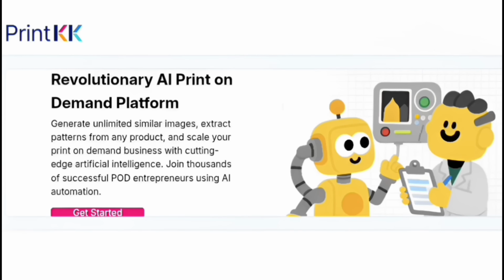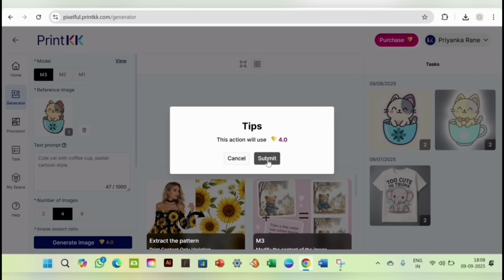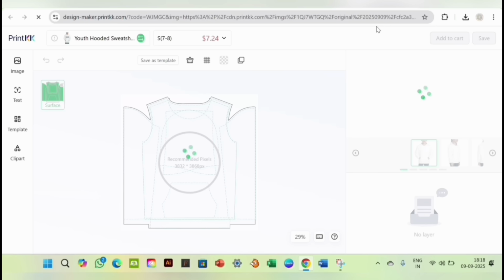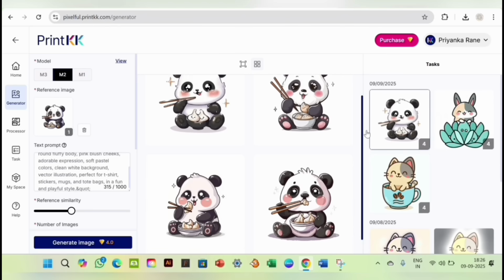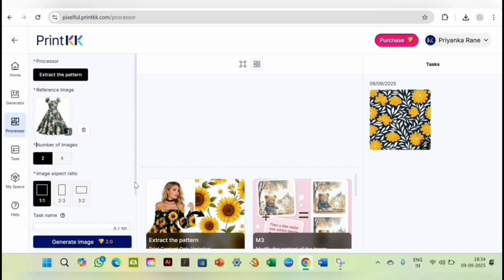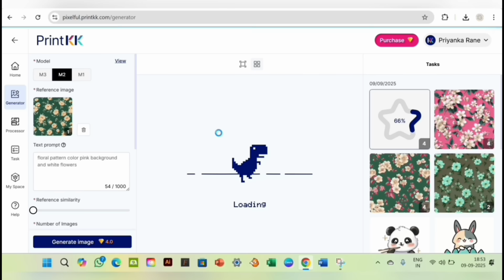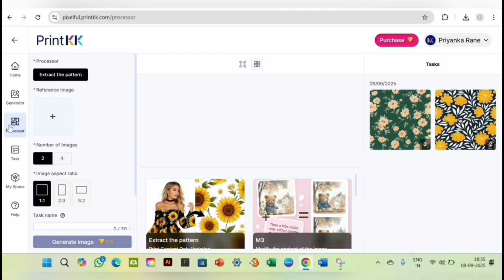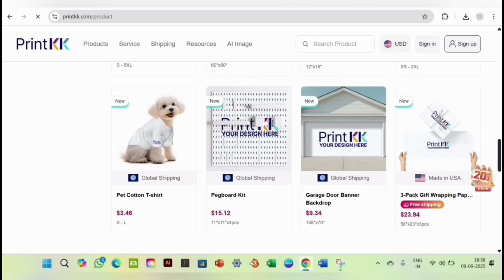No Design Skills? This AI POD Tool Will Blow Your Mind 🤯 | PrintKk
Can AI really create print-ready POD designs in seconds? 🤯 No Photoshop, no Canva, no design skills at all.

In this video, I have tested the PrintKK AI tool and showed you:
✔️ How the dashboard works
✔️ How to create POD designs using AI prompts
✔️ A secret tip for writing better prompts (using ChatGPT!)
✔️ Why this tool is a game-changer for beginners

As someone living with a disability, creating designs usually takes me much more time and effort — that’s why I find this tool so helpful. And if you’re just starting POD, it can save you hours while giving you professional-quality designs.

⏱️ Timestamp:

00:00 - Intro
00:23 - Video Overview
00:42 - Demo
03:50 - Pattern Extractor
06:05 - My Opinion
06:41 - Website Review
07:13 - What You Think?
07:46 - Outro

🔖Tags/Keywords

PrintKK AI feature

PrintKK review

PrintKK dashboard tutorial

Print on demand AI 2025

AI POD design tool

POD for beginners

Create POD designs with AI

Easy POD designs 2025

Best POD website 2025

How to start POD with AI